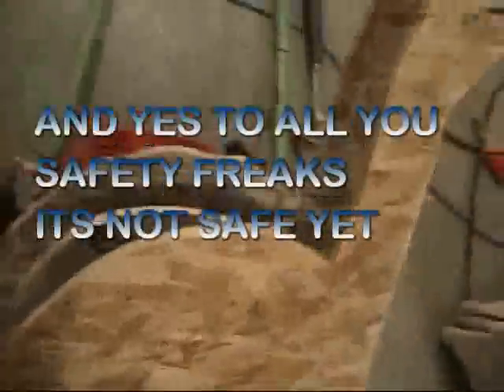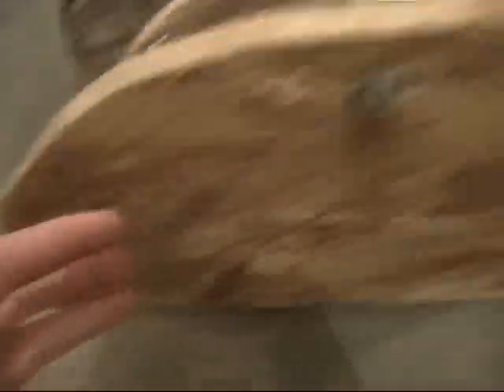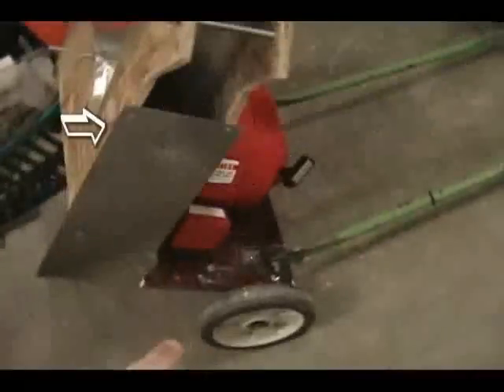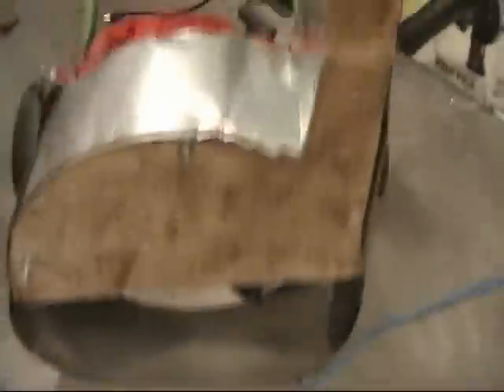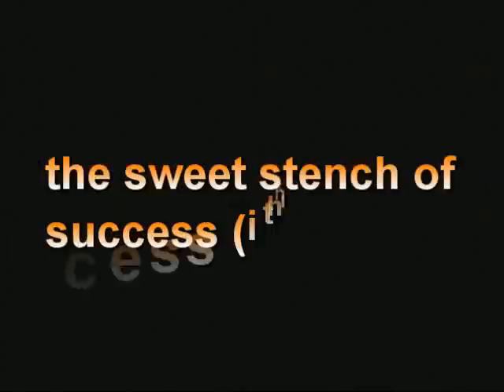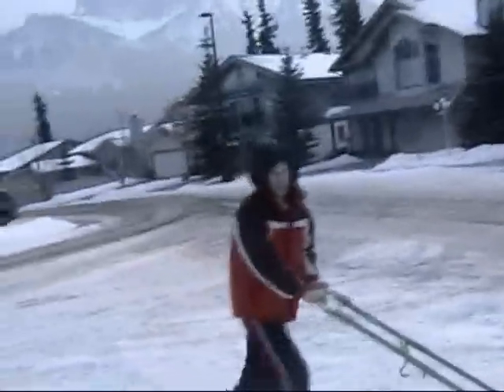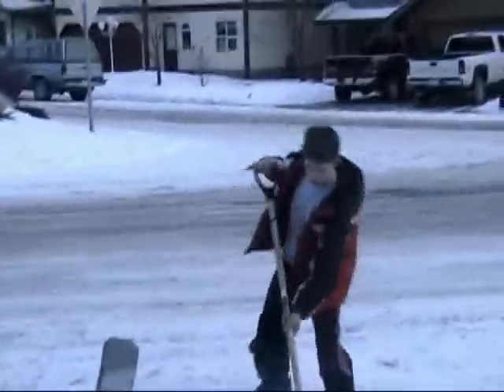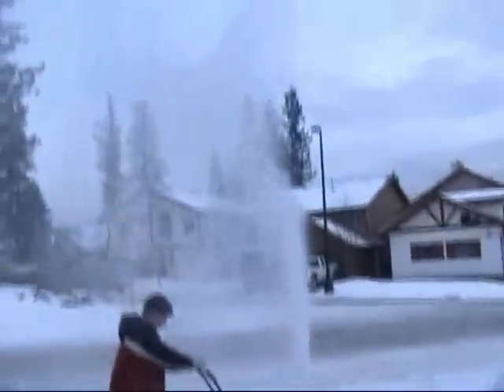My Homemade Snowblower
home invention i made it with no help it took me about 5 days. it was in i think February i made it and boy was it fun. i'am so amazed at the amount of views this has recived.